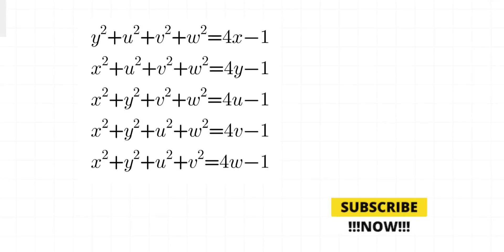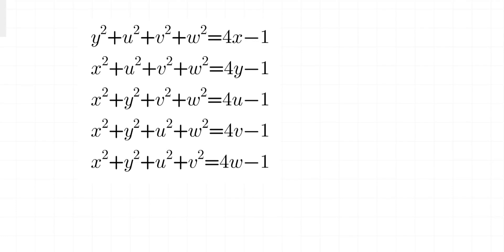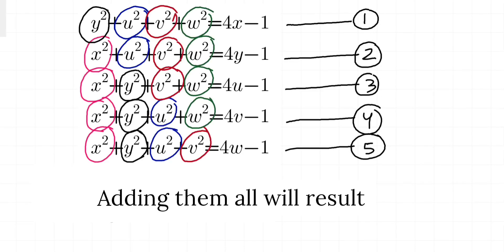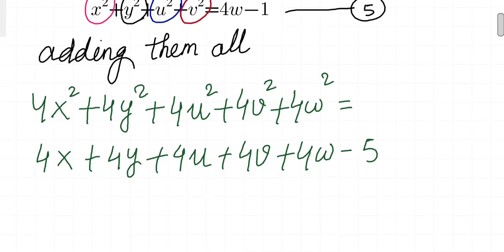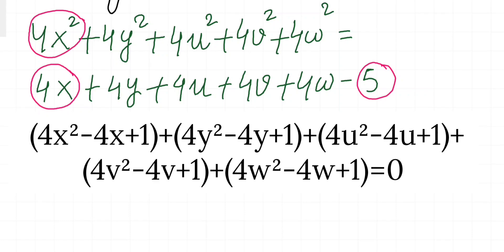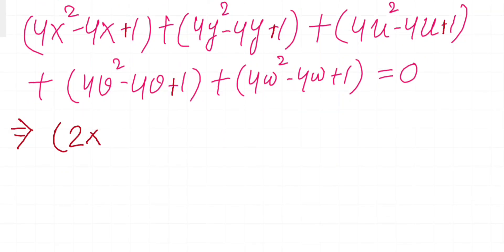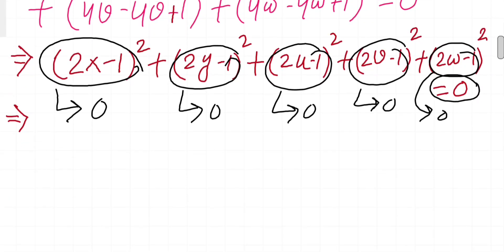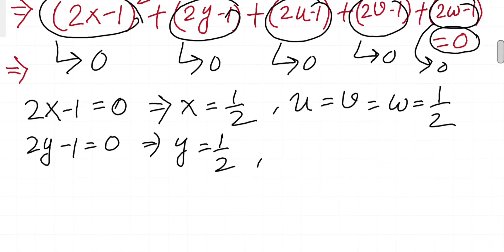Solve a system of equations in real numbers under 3minutes | Algebraic equations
a system of equations
algebraic equations
diophantine equations